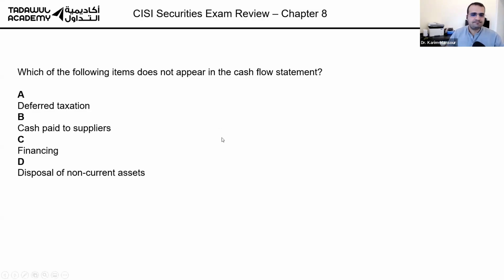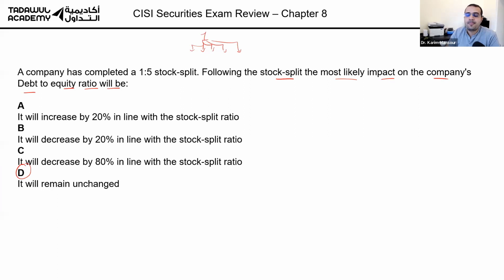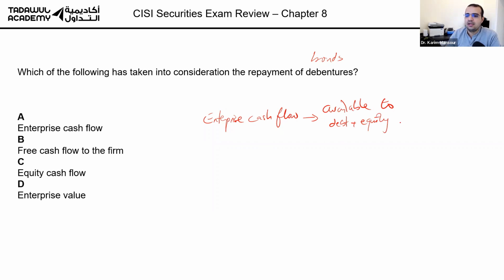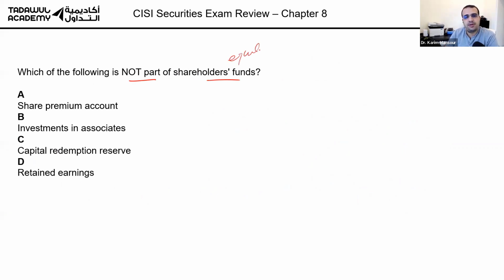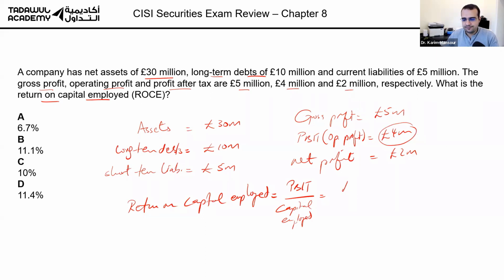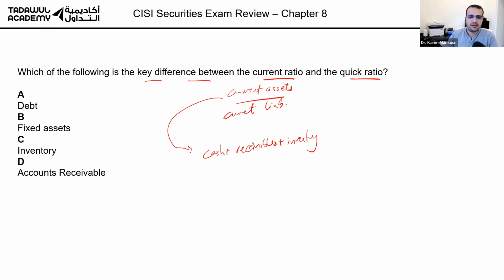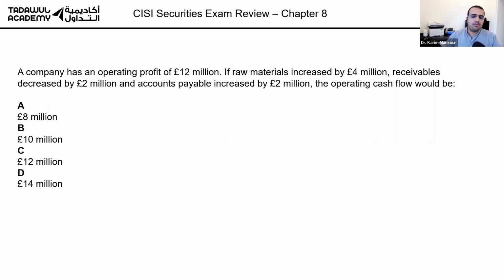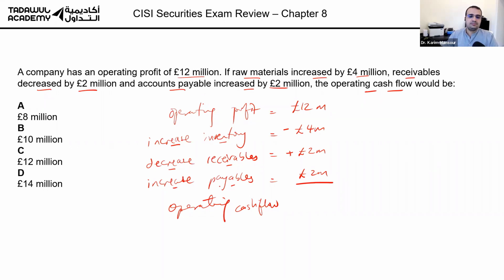CISI Securities Exam Preparation Revision (Chapter 8 Part 1) (CISI Training & Courses)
CISI Securities Level 3 (Formerly Global Securities)